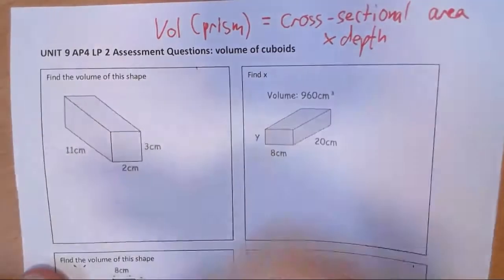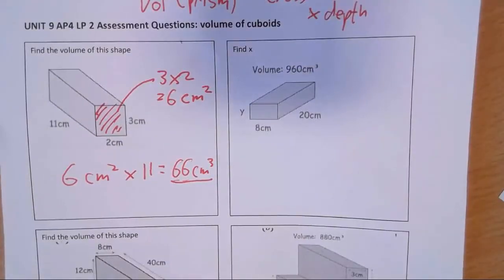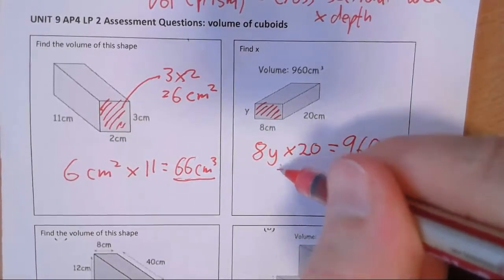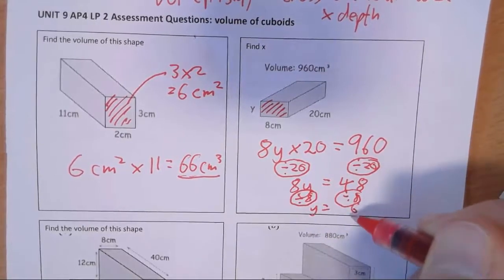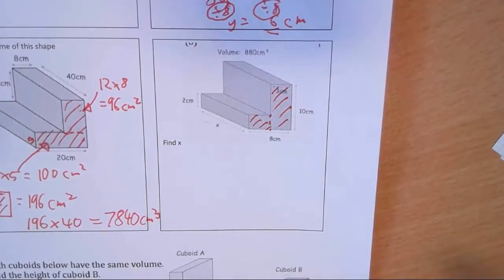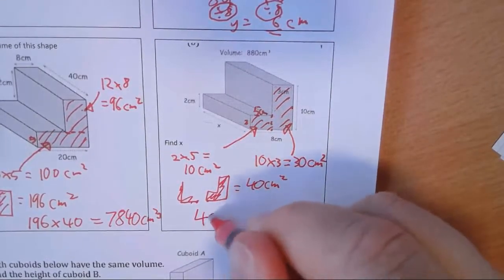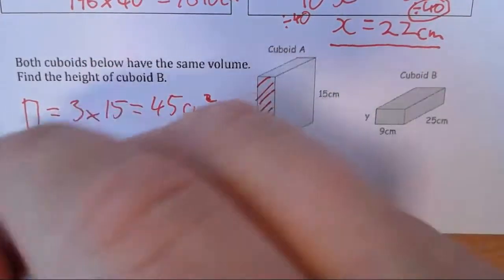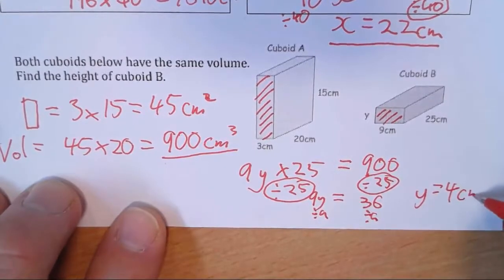Unit 9 AP4 LP2 Assessment Questions: Volume of cuboids